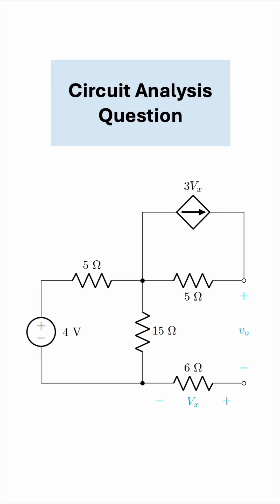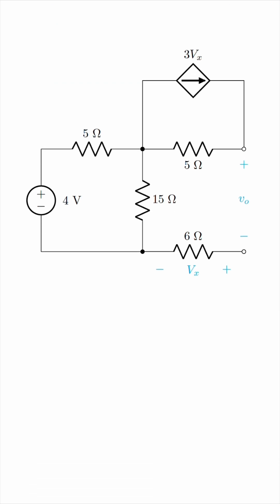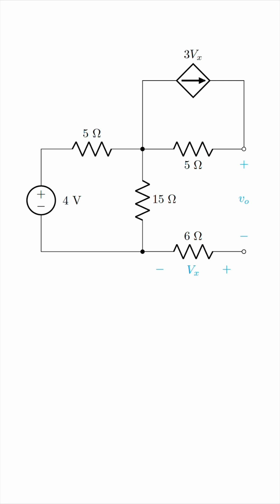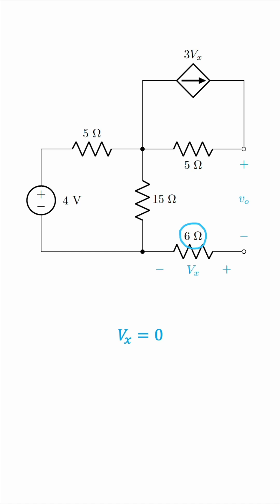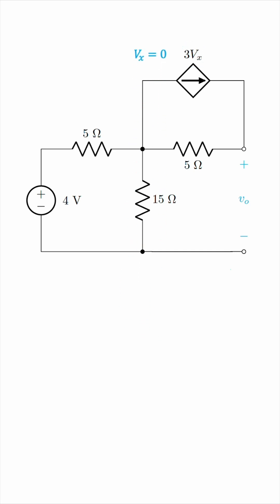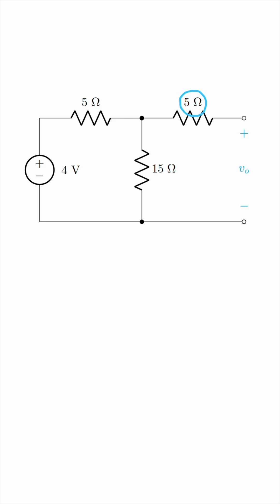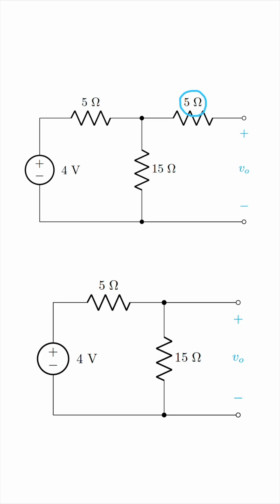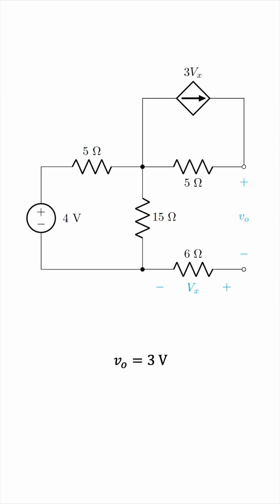Circuit Analysis Question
This circuit analysis question demonstrates the importance of understanding the fundamentals of voltage and current.